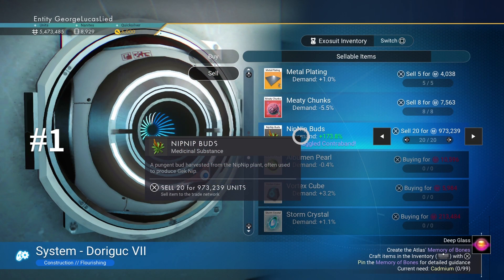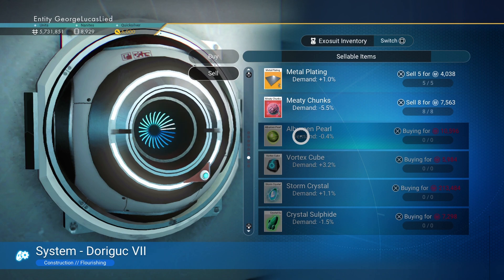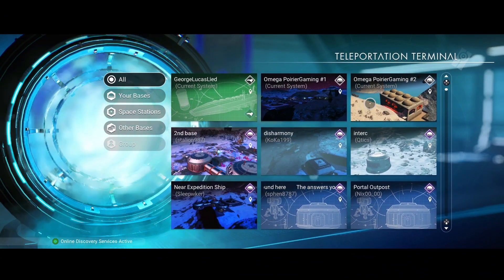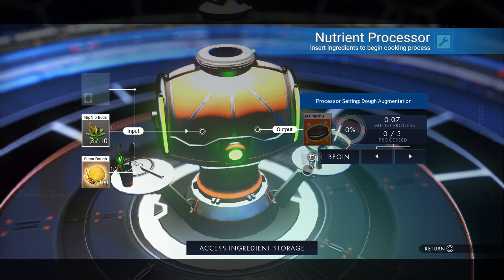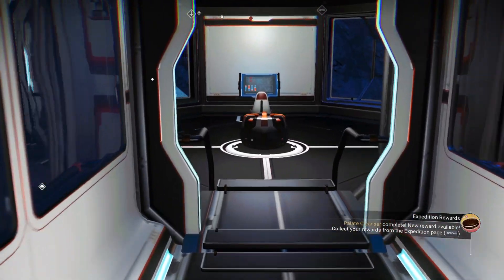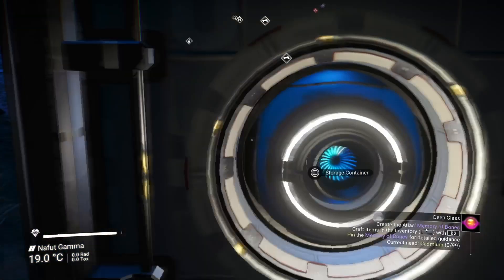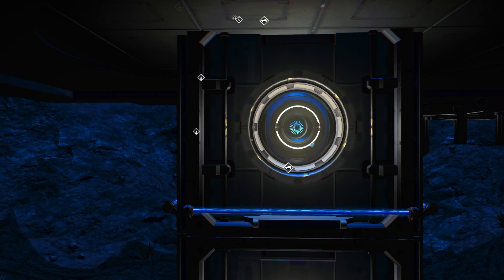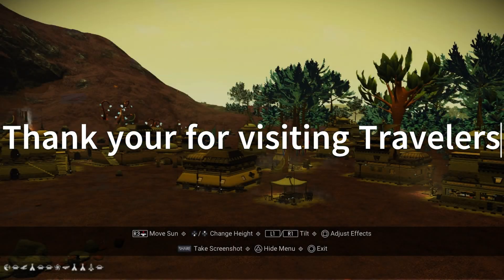No Man's Sky Public Service Announcement: 174% mark-up on Nip-Nip.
#1 Selling Nip-Nip has a mark-up of a 174% at Space Station of Omega
#2 I followed Scottish Rod's video but discovered that you could alter the cookie recipie. Pot Brownies!

21:20